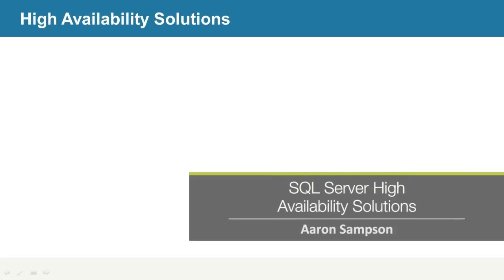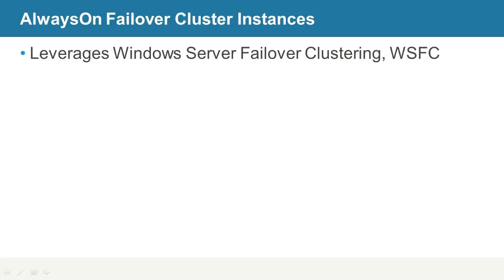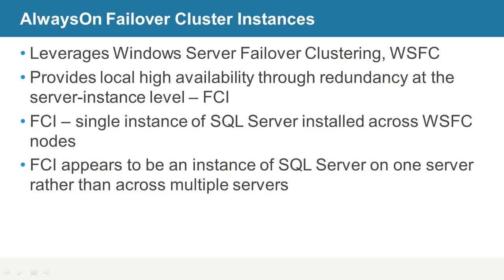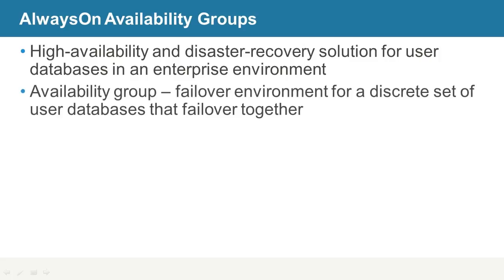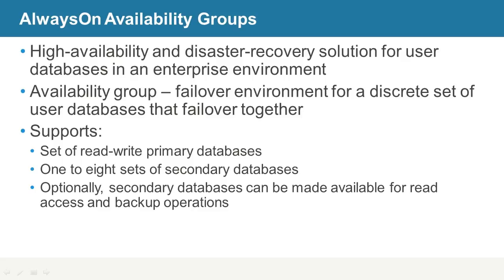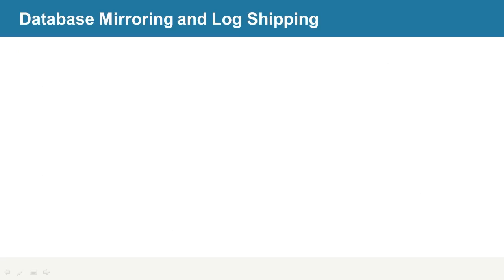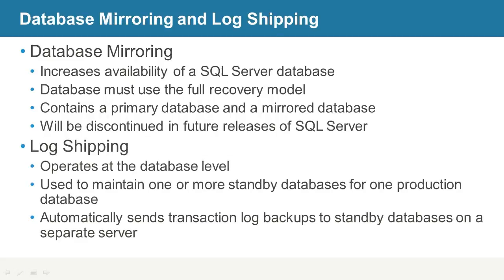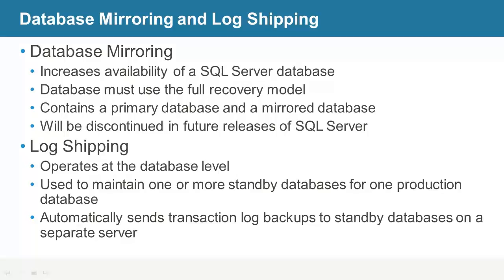Microsoft SQL Server 2014 - Designing BI Solutions: SQL Server High Availability Solutions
This video is a sample from Skillsoft's video course catalog. After watching this video, you will be able to perform a simple case statement to compare an expression to a set of simple expressions to return specific values.

Aaron Sampson is a seasoned and experienced IT professional having started in the industry in 1995. With a primary focus on certified technical training he can be found most of the time in a classroom environment training primarily in network infrastructure and services. Aaron has also been involved with extensive practical implementations in a variety of technical and operational capacities including research and development, business strategies, project management and process analysis for clients requiring a wide variety of technology based solutions. Most of Aaron's experience has been in environments using Windows/Active Directory systems, SQL databases and Exchange messaging environments, but with multiple certifications as a Microsoft Certified Professional, upgrades, new versions and new technologies are continually pursued and new challenges always undertaken.